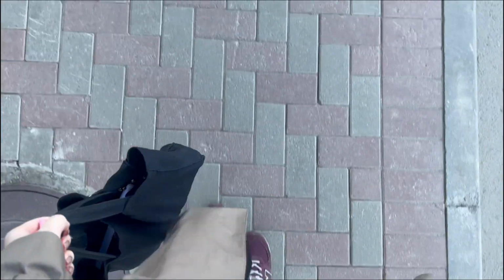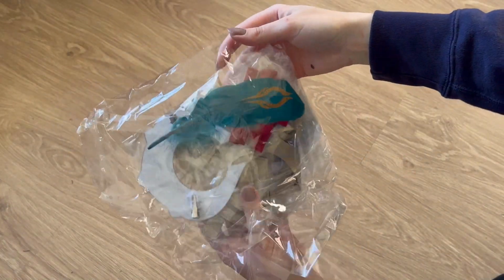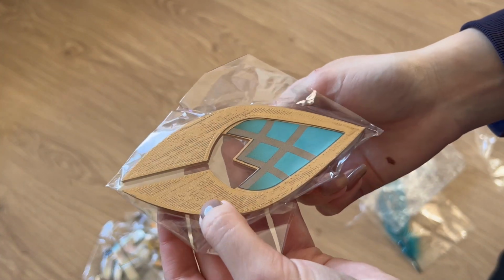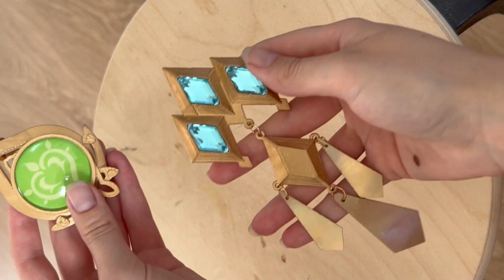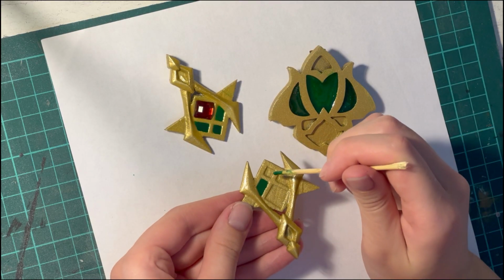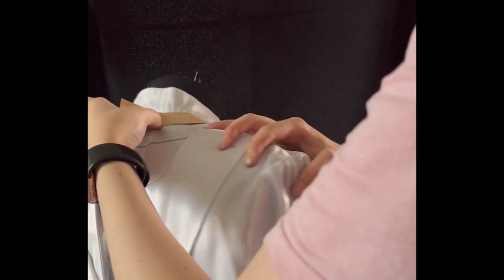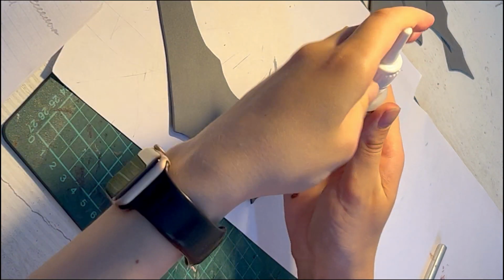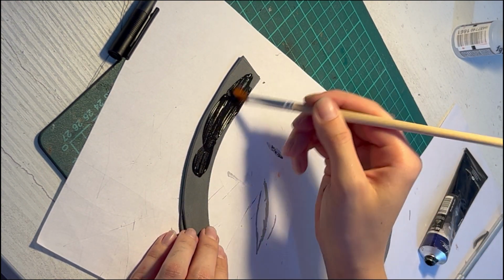Was it worth it? I bought Kaveh cosplay, but still have to work on it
Ordering cosplays online but want to improve the props? In this video I will show you how to get rid of the unnecessary texture, use UV resin and make props from eva foam from scratch!